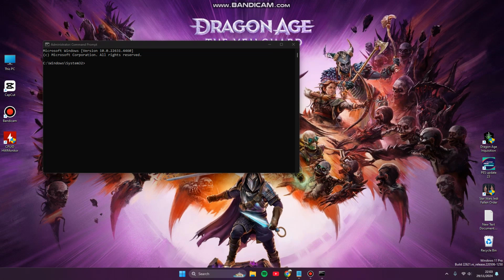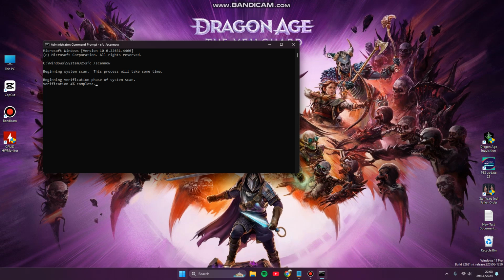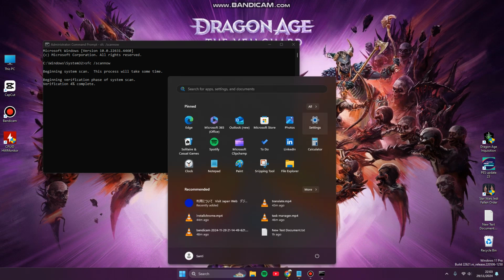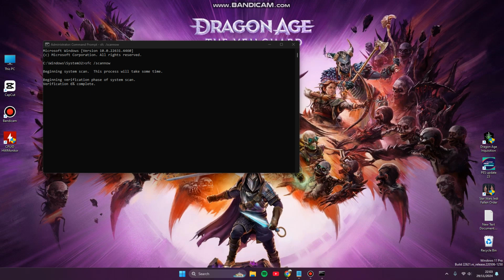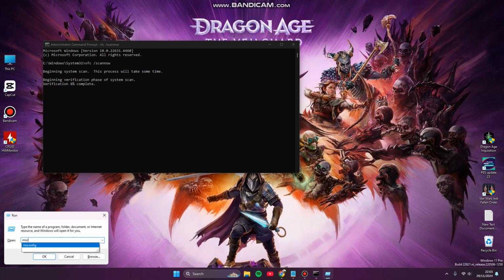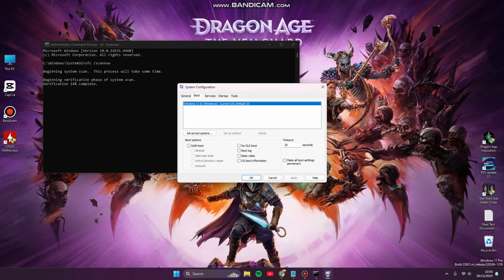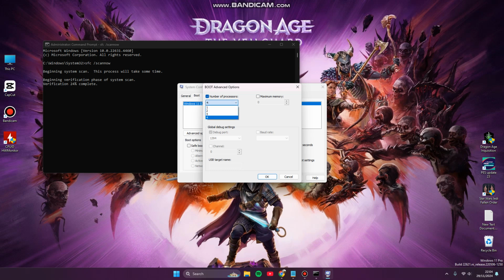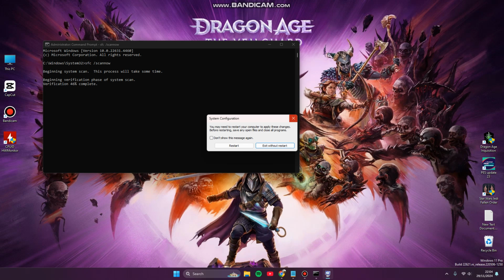❤ MASTERCLASS: how to fix unarc.dll | Full Tutorial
how to fix unarc.dll | Full Tutorial.